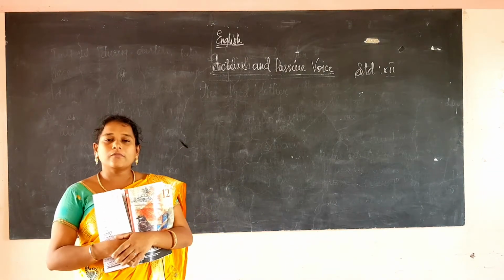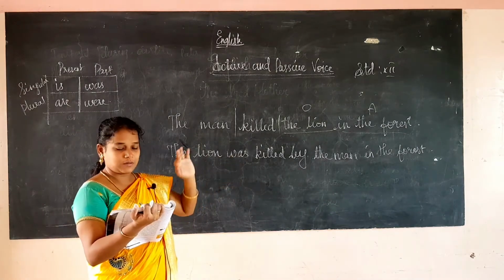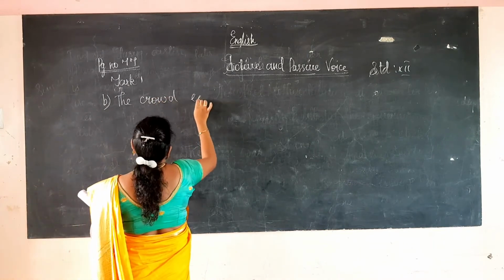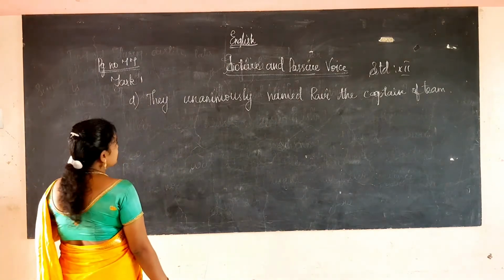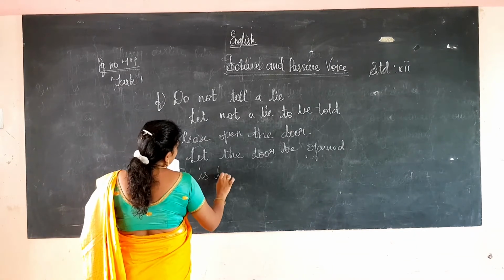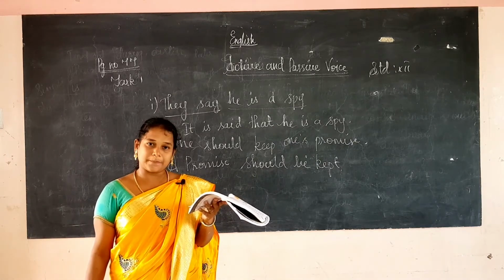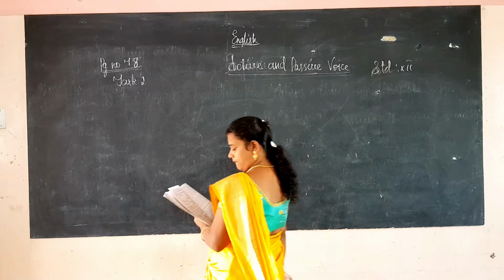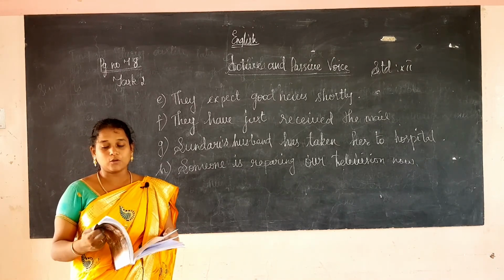XII Standard English - Day 16 - Active and Passive Voice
Curriculum: Tamilnadu Samacheer Kalvi
Class:XII
Subject:English
Topic: Active and Passive Voice

Tirunelveli-627011
Phone no- 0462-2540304 / 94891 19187
E-mail – adithyavns@gmail.c